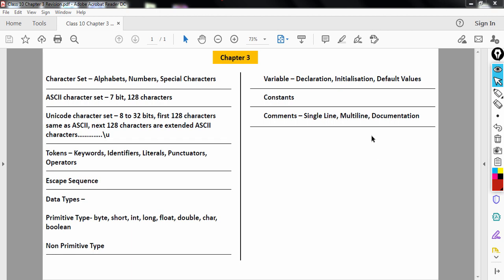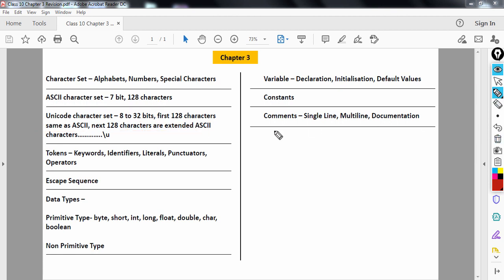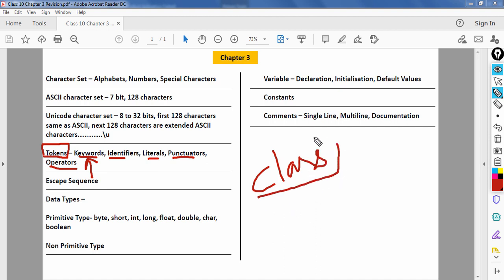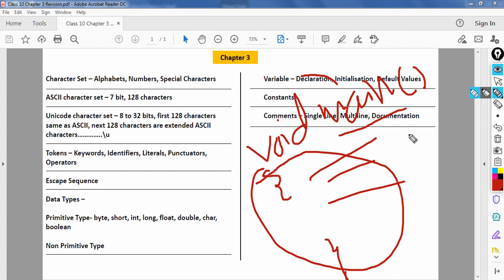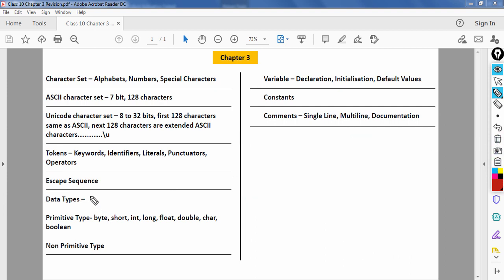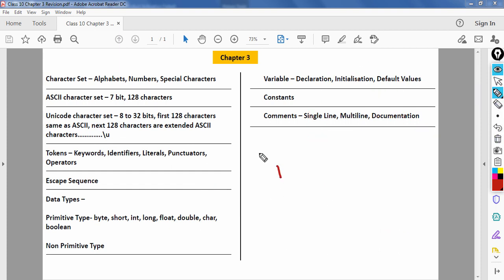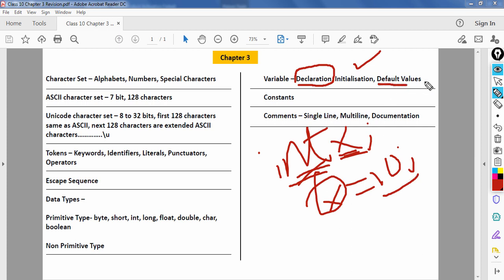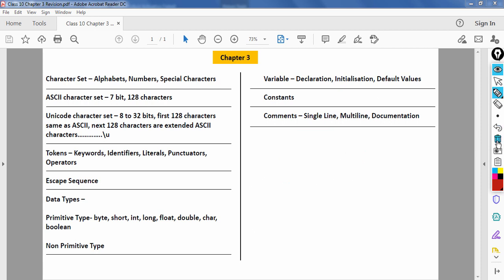Class 10 chapter 3 Revision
Java programming
Object-oriented programming
Java syntax
Java development
Java tutorials
Java examples
ICSE computer science
Java applications
Java libraries
Java fundamentals
Java inheritance